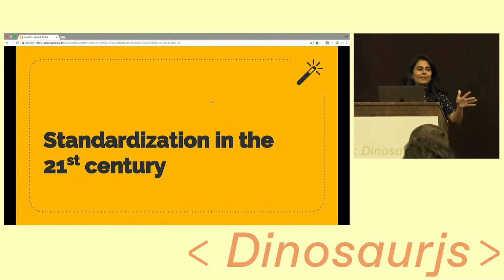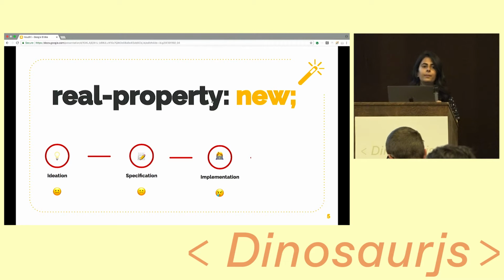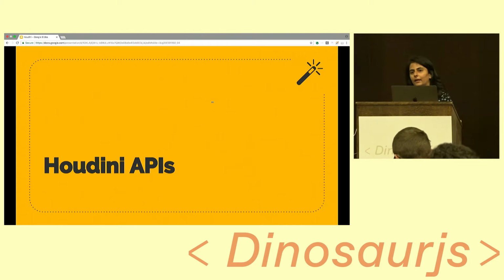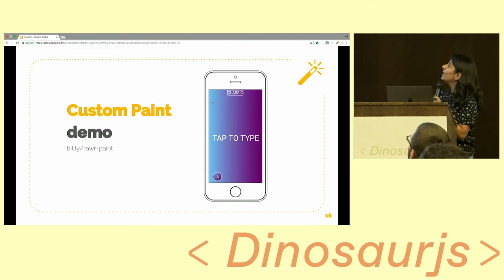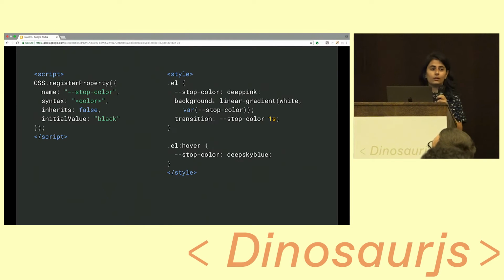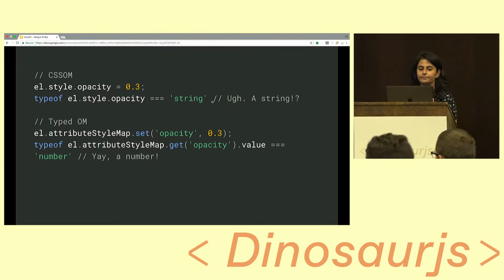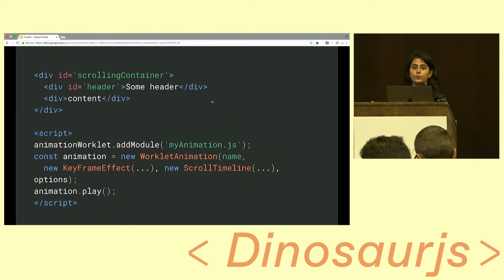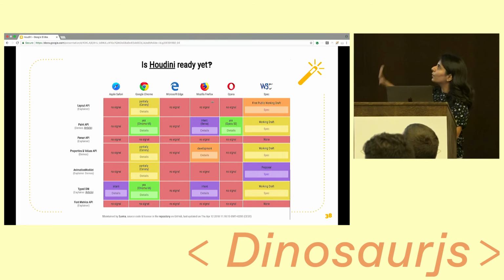Dinosaurjs 2018 - Houdini - how you too can write a browser redndering engine! by Naina Raisinghani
Houdini - how you too can write a browser redndering engine! by Naina Raisinghani